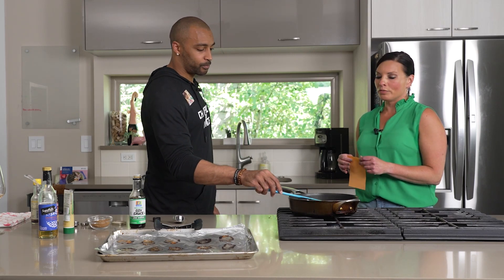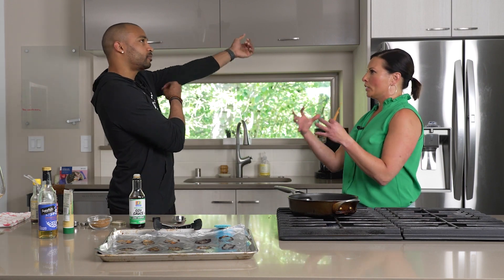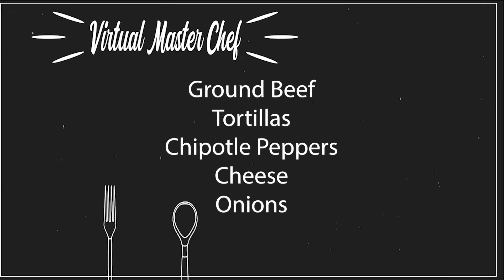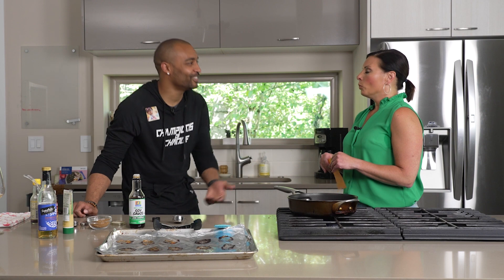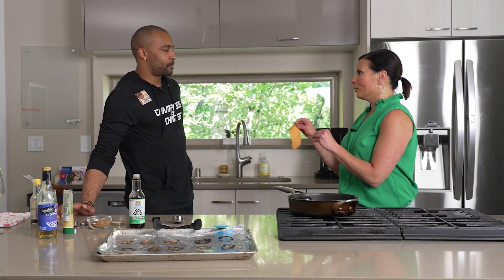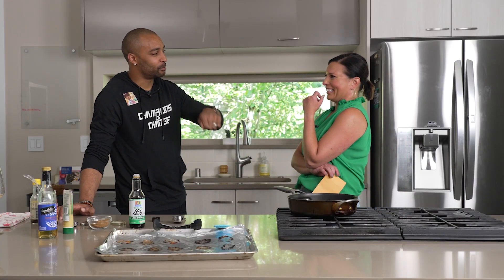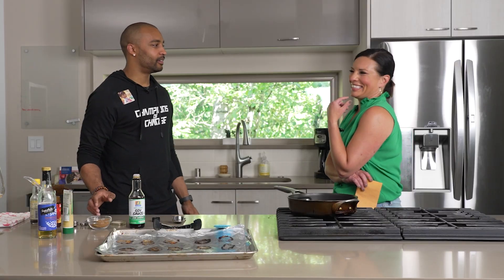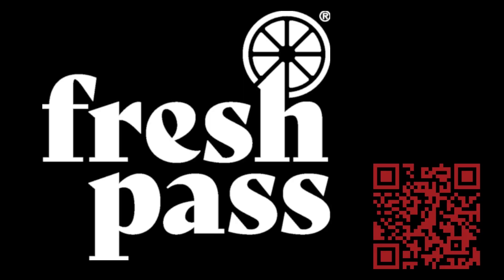Doug Baldwin put to the test with Virtual Master Chef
We've all done it. Looked in the fridge or the pantry and tried to figure out what we can make with a random assortment of ingredients.

Instead of defaulting to peanut butter and jelly, former Seahawks wide receiver Doug Baldwin talks through his options with a list of ingredients that seems rather obvious.

My name is Jen Mueller. I’m an NFL sideline reporter for the Seattle Seahawks and a part of the Seattle Mariners television broadcast. I’m also a business owner focused on effective communication. My videos provide a different lens to view sports fandom and business communication. I love combining the two because I’ve seen first hand how sports can bring people together and success (even in sports) always comes down to effective communication. My newest project “I Cook, You Measure” combines all of my passions: sports, conversations, food and wine. Drop me a line and let’s Talk Sporty. Here’s more of my channel